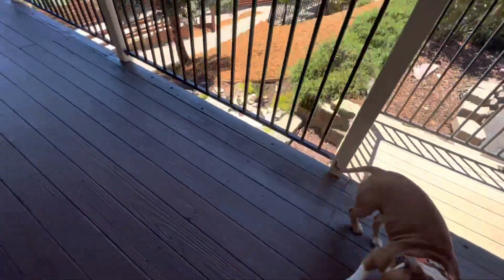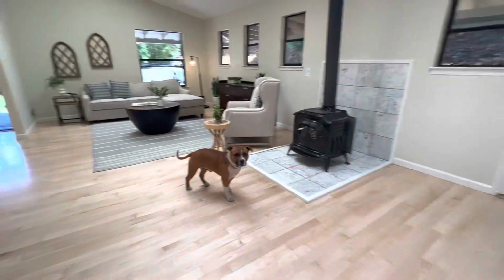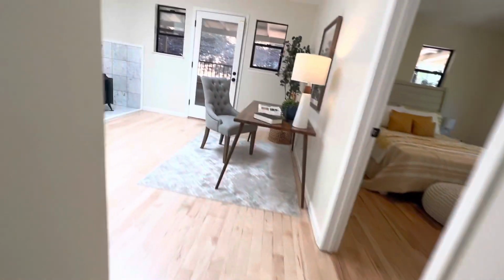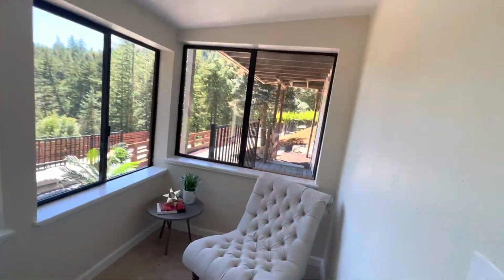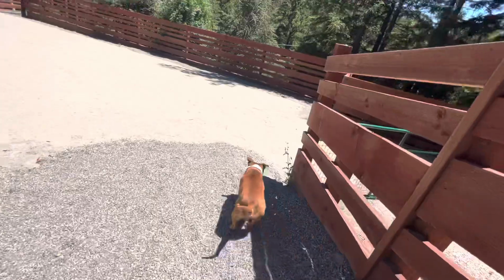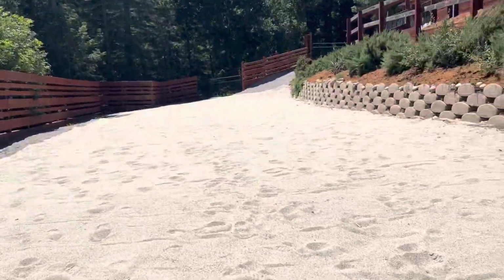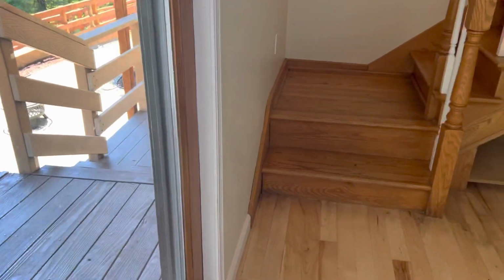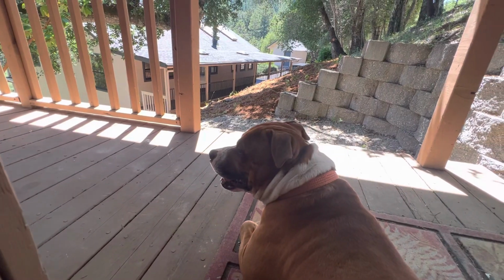Have you ever had a dog take you on a real estate tour?